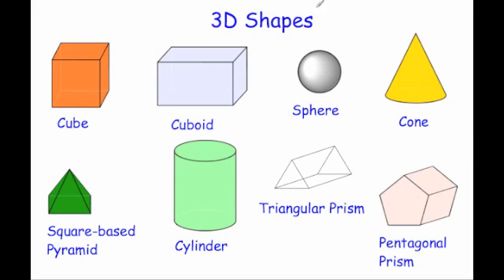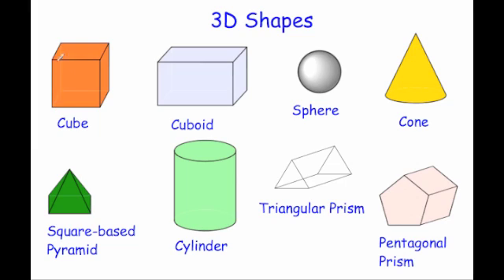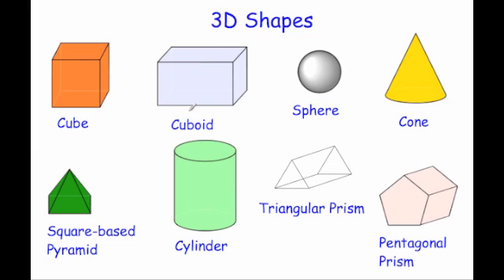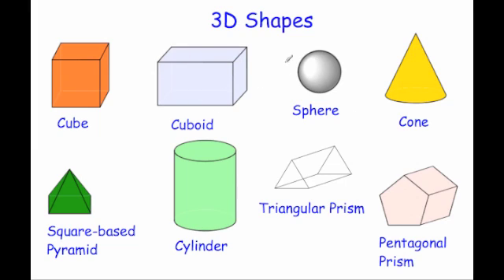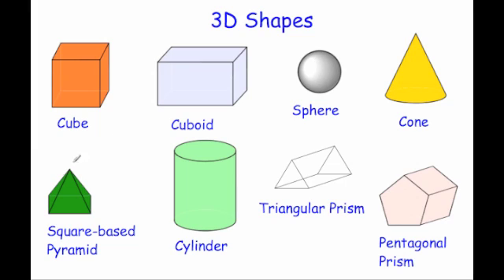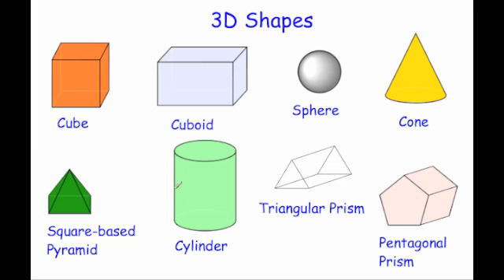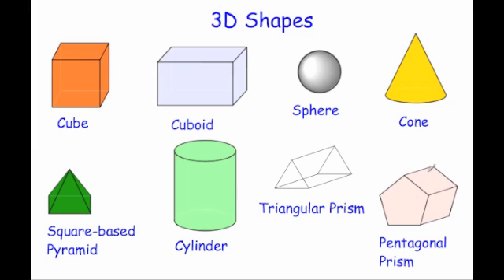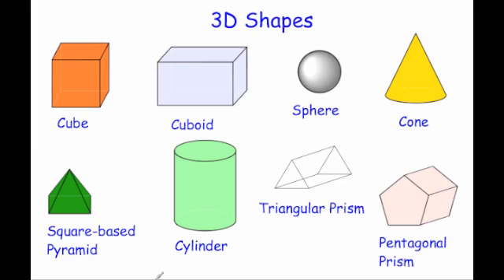Names of 3D Shapes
This video recaps some of the 3D shapes you may need to know the names of for maths exams.